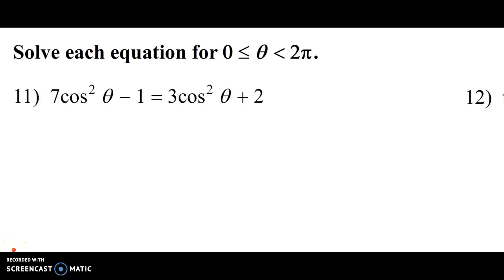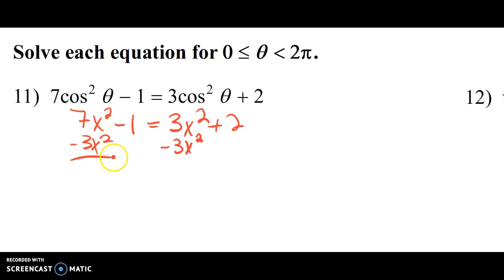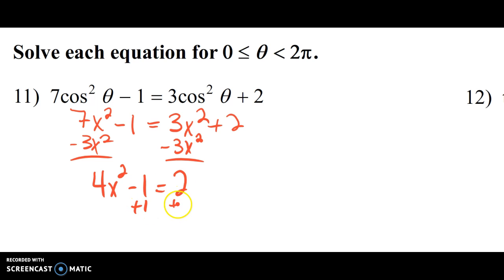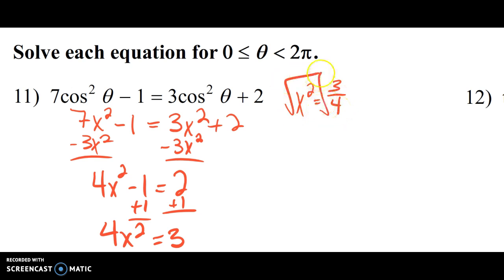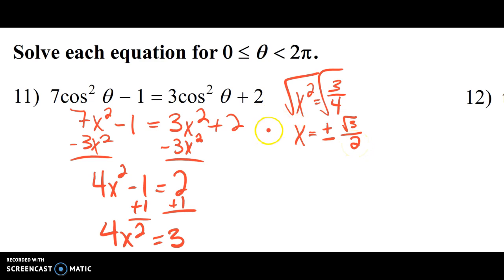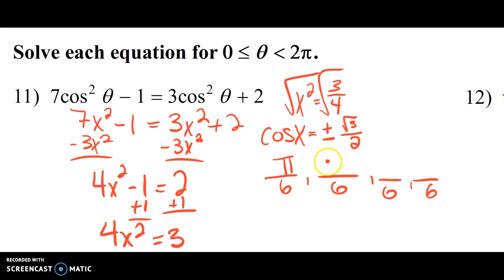Unit 4 Trig Identities Review #11